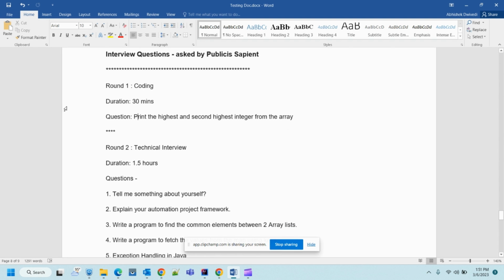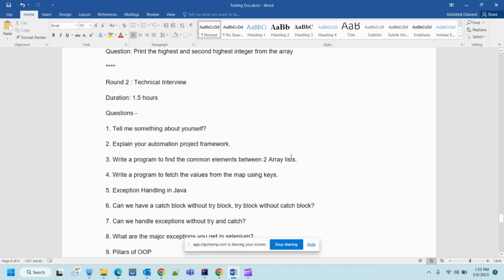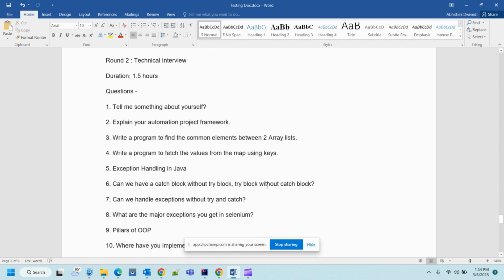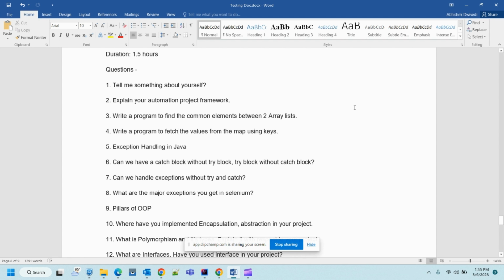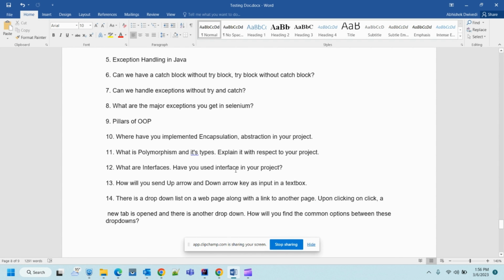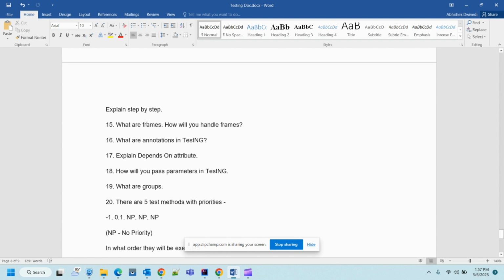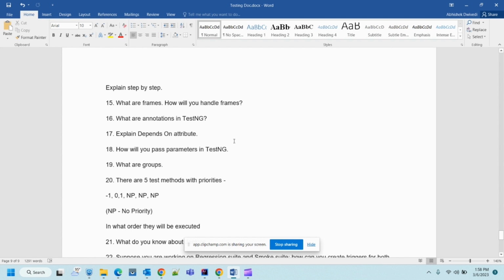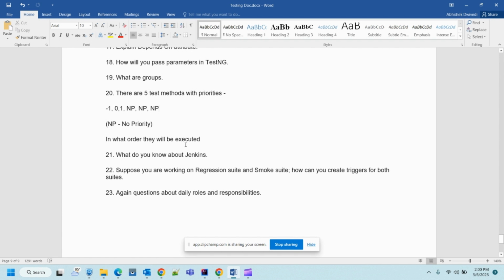Publicis Sapient Interview Questions & Expert Answers You NEED to Know!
Sapient Interview Question and Answer for Automation Test engineer

For more companies interview question and answers.

Publicis Sapient Testing Interview Experience | Real Time Interview
Publicis sapient interview experience | Publicis sapient interview questions
Publicis Sapient Automation Testing Interview Experience | Real Time Interview Questions and Answers
Accenture Automation Testing Interview Experience | Real Time Interview Questions and Answers